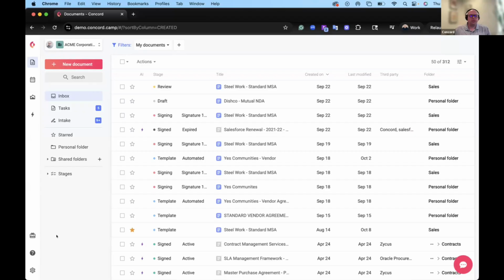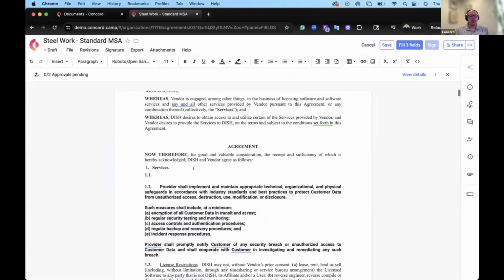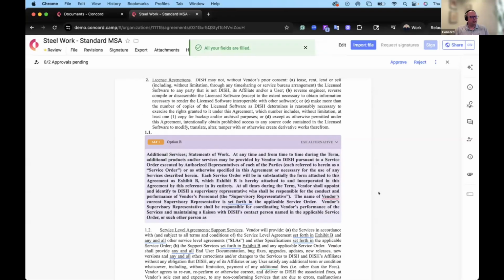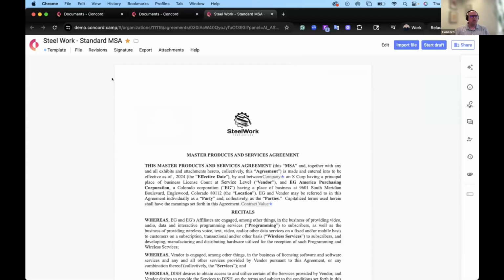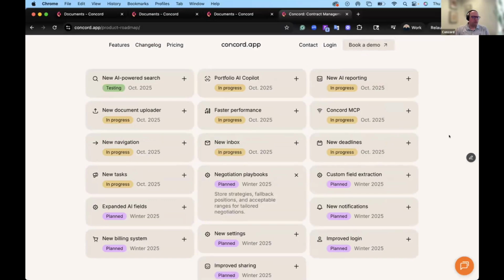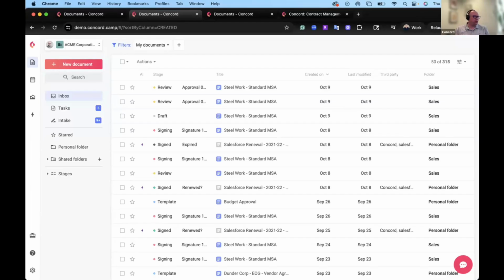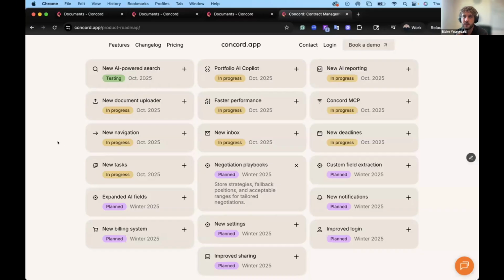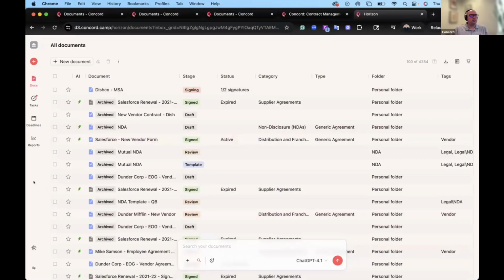Webinar Keep Your Clause Library Evergreen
Join us for a live webinar to learn how to keep your clause library evergreen: audit outdated clauses, update templates in bulk, and use AI to flag risky language.